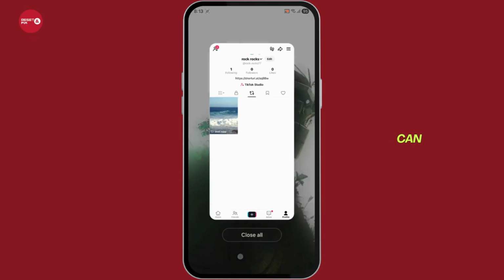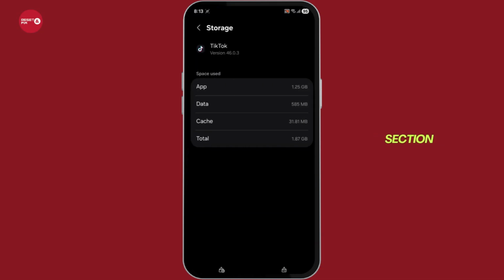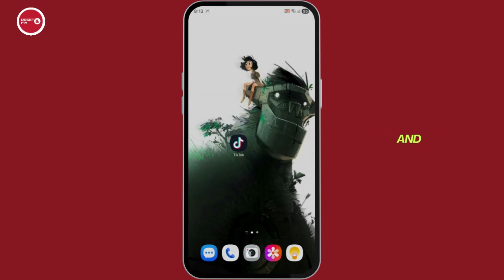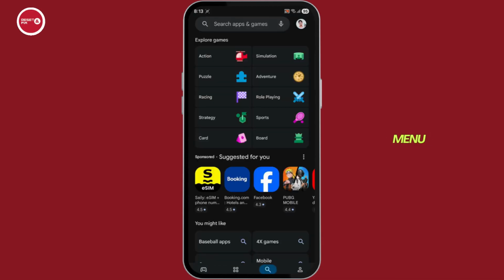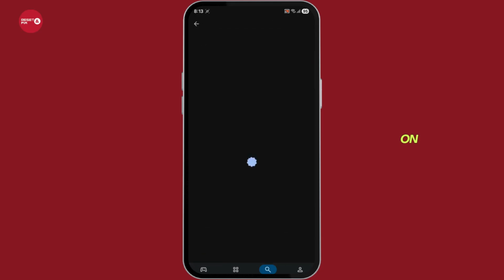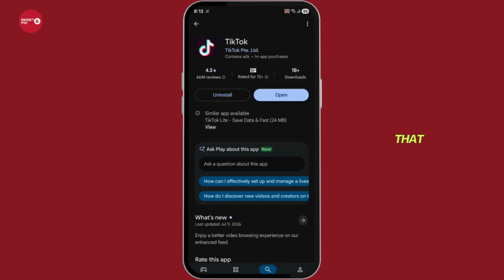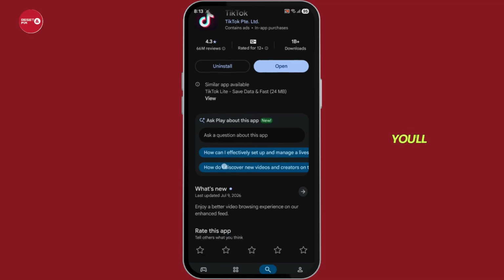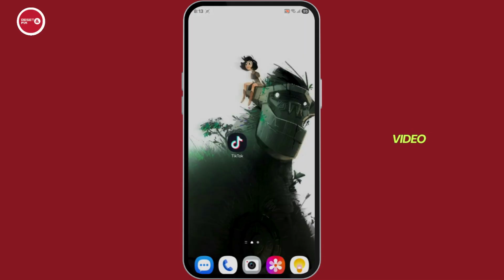How To Fix Can't Pin Video on Profile (2026) | TikTok Pin Video Not Working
Learn how to fix the Can't Pin Video on Profile issue on TikTok. This tutorial shows how to troubleshoot pinning problems, check account settings, and restore the option to pin videos to your profile.

Timestamps:
00:05 – Open the TikTok App
00:24 – Check the Video and Profile Settings
00:52 – Update TikTok to the Latest Version
01:15 – Try Pinning the Video Again
01:30 – Done

If TikTok won't let you pin a video to your profile, it could be caused by an outdated app, a temporary glitch, account restrictions, or feature availability. Follow this step-by-step guide to update TikTok, refresh your account, clear the app cache (Android), and verify that your video is eligible to be pinned. Features may vary depending on your account and the latest TikTok version.